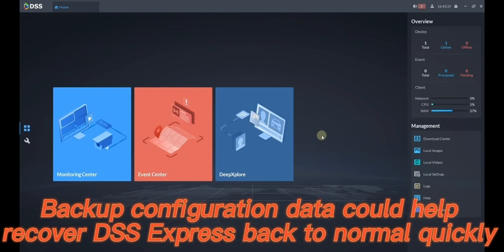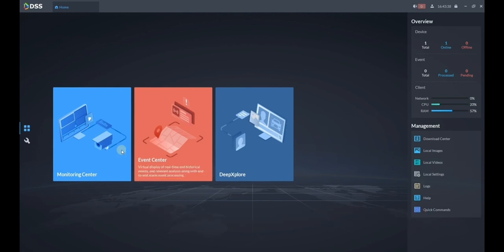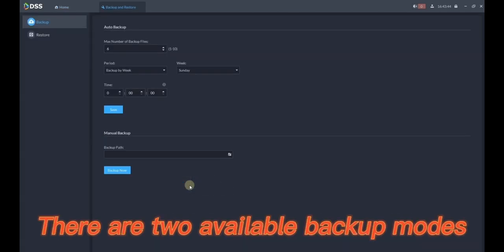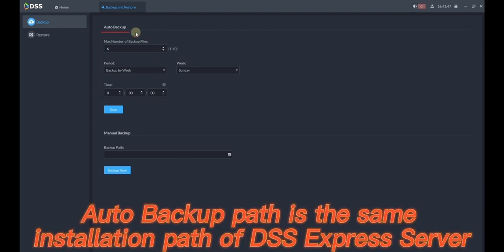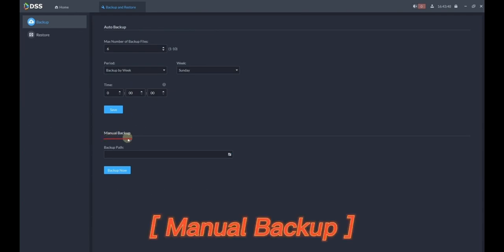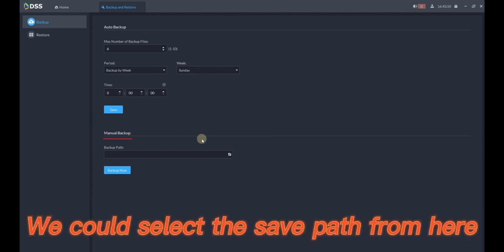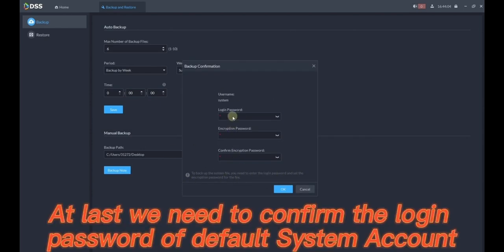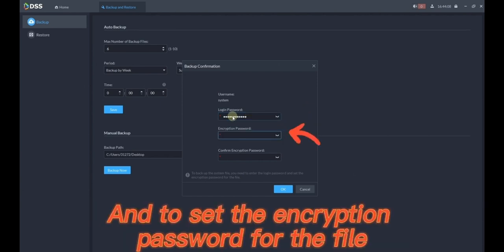DSS Express Basic- How to backup DSS Express configuration data